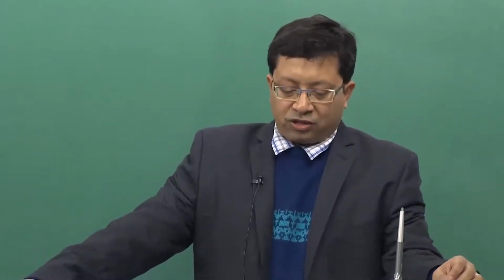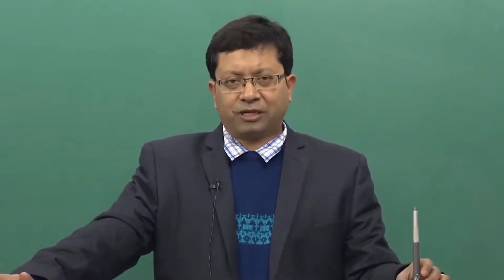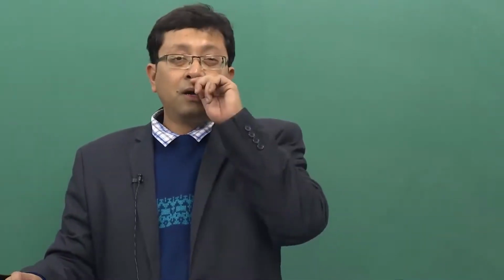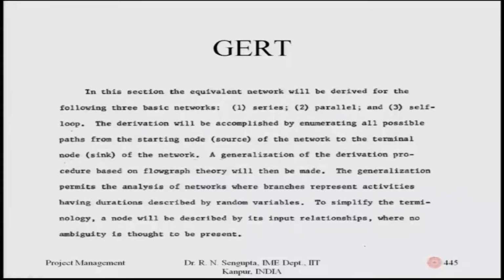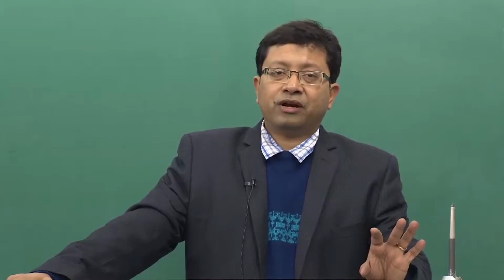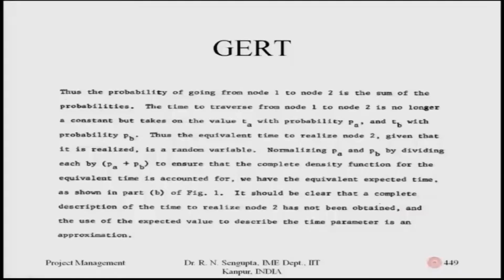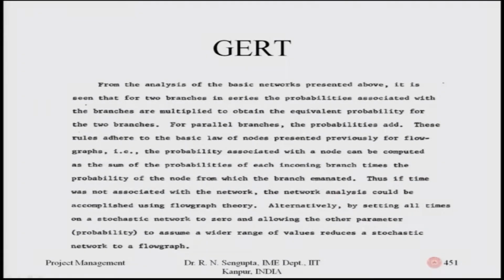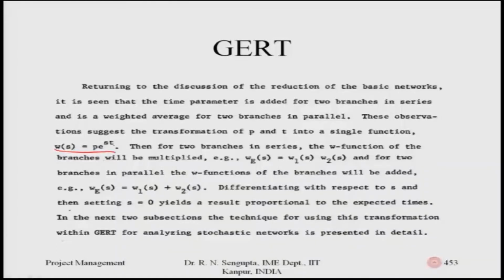Q-GERT: Queue graphical evaluation and review technique and Theory of Constraint